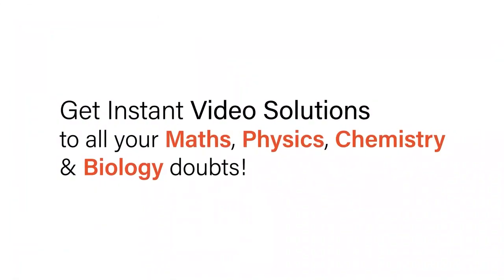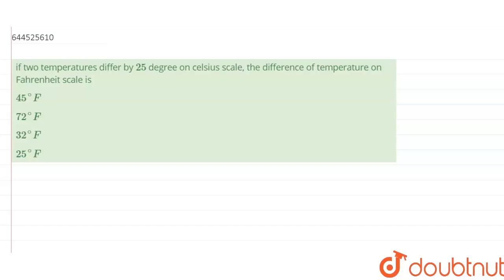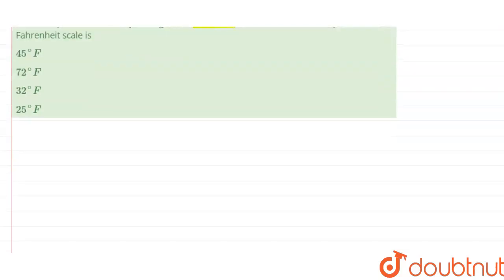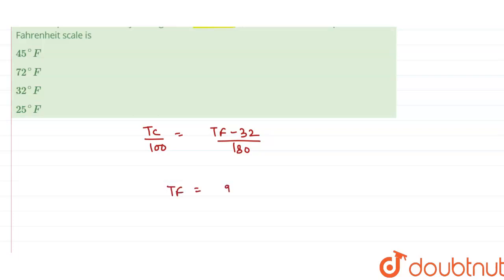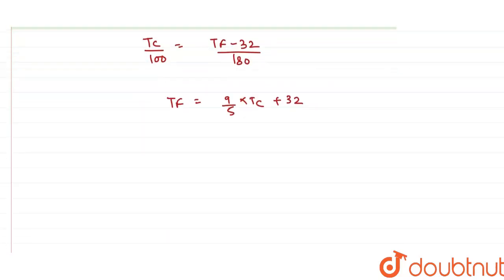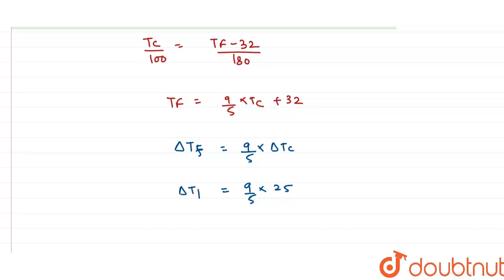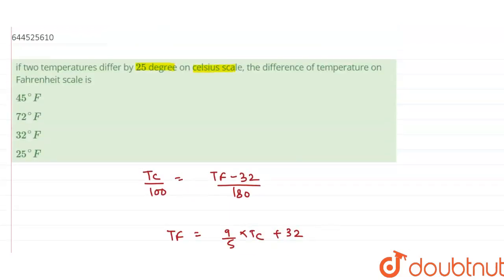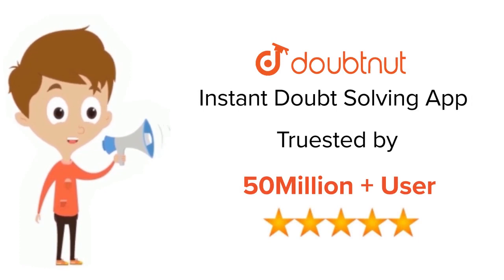if two temperatures differ by 25 degree on celsius scale, the difference of temperature on Fahre...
if two temperatures differ by 25 degree on celsius scale, the difference of temperature on Fahrenheit scale is
Class: 11
Subject: PHYSICS
Chapter: CALORIMETRY AND THERMAL EXPANSION
Board:IIT JEE

👉 Have Any Query? Ask Us.